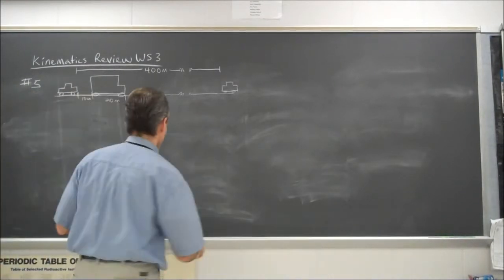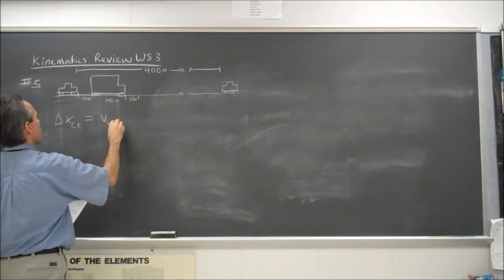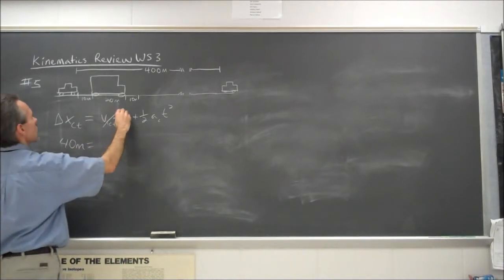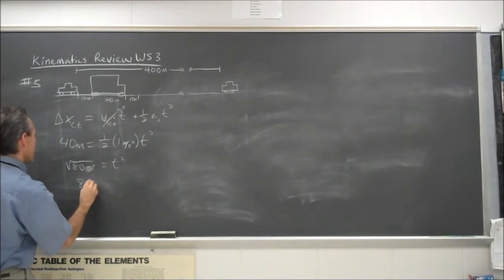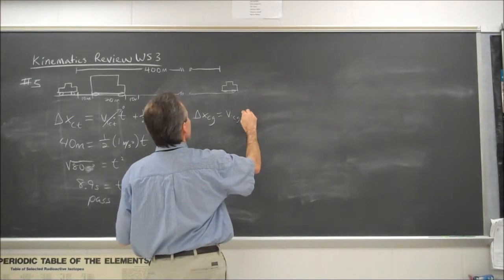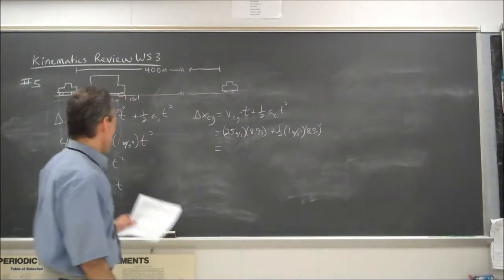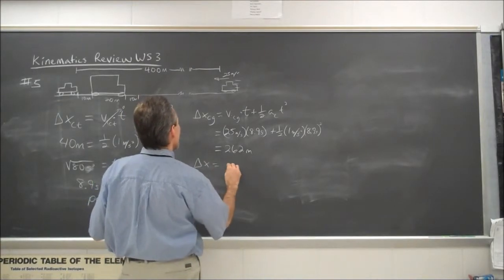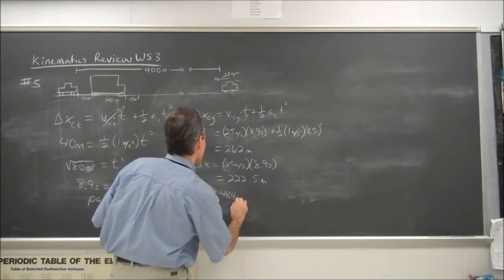problem #5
Problem 5 Kinematics Review WS 3 (AP Physics B/C)